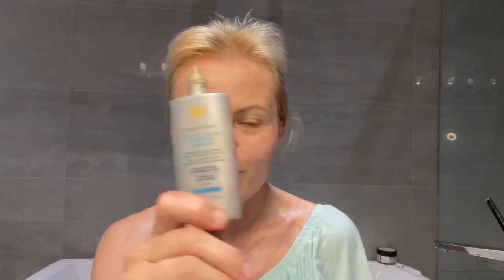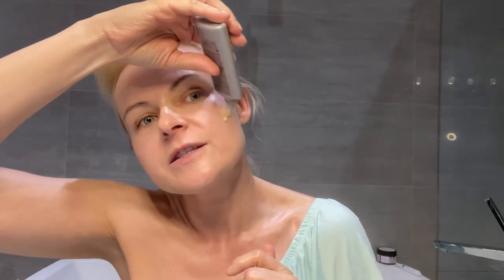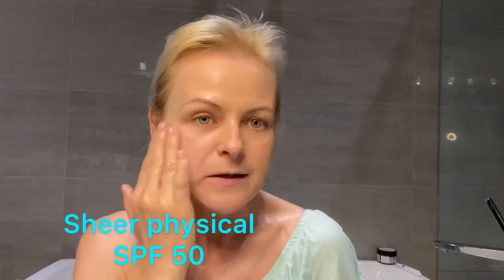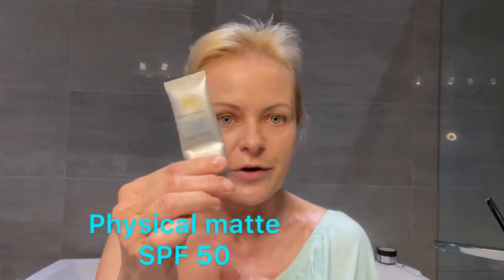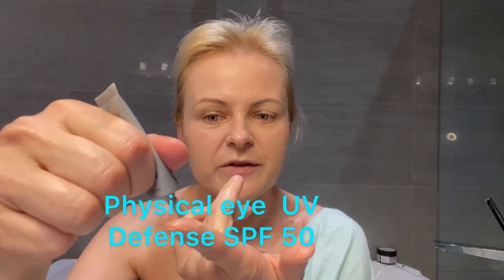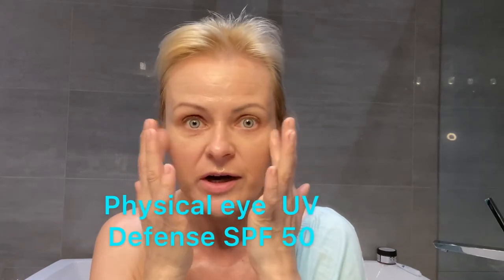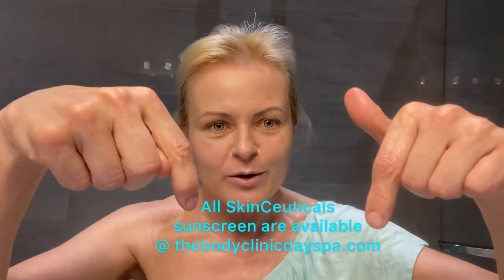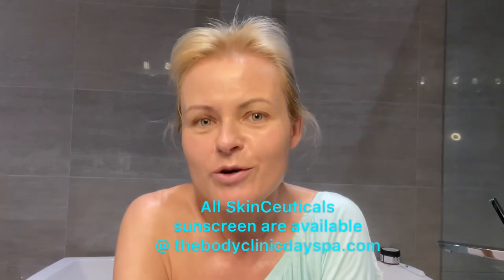How to Choose SkinCeuticals Sunscreen Canada Physical Fusion UV Defense SPF 50 Mineral Sunscreens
How to choose SkinCeuticals Sunscreens.